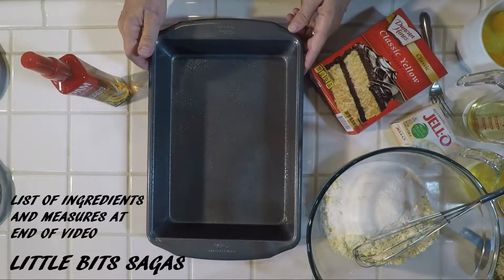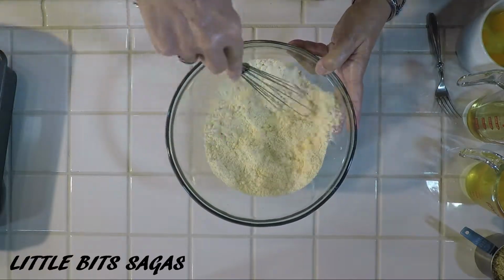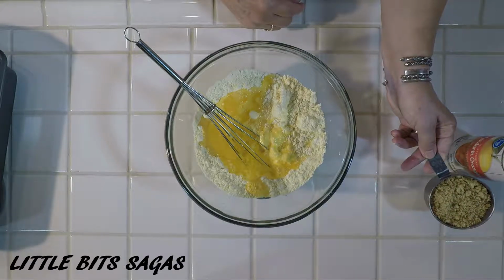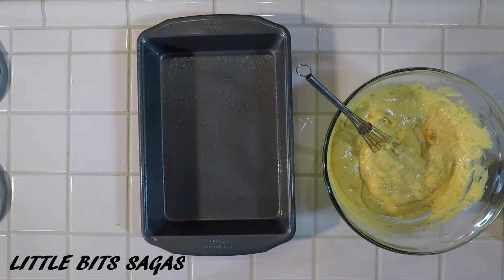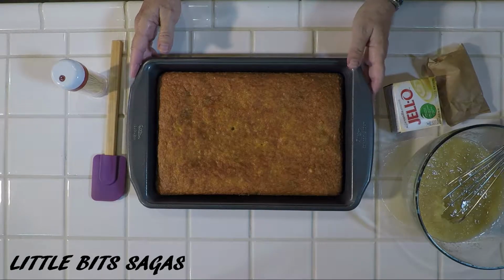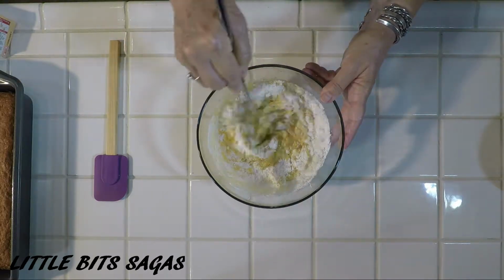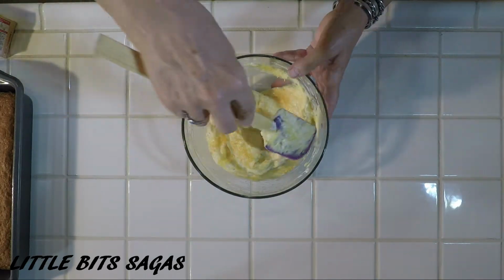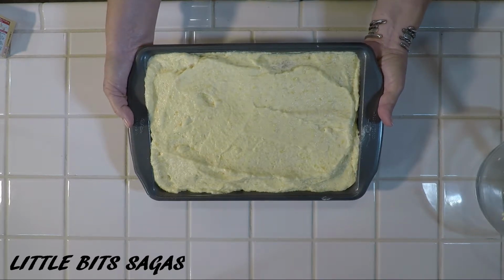EASY TAHITI CAKE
CAKE TROPICAL ORANGE AND PINEAPPLE